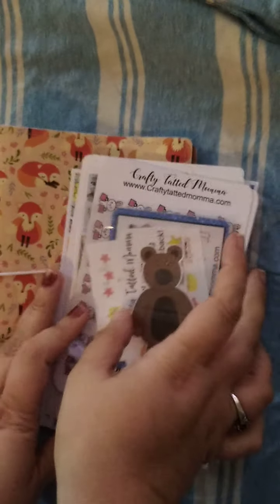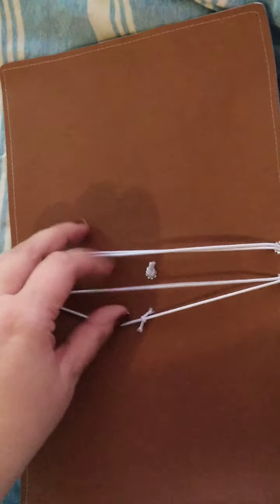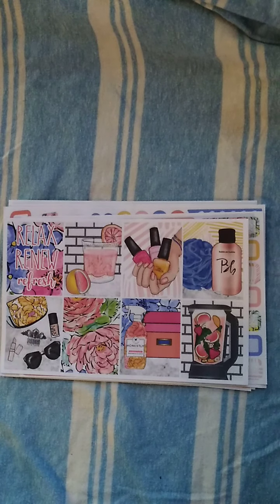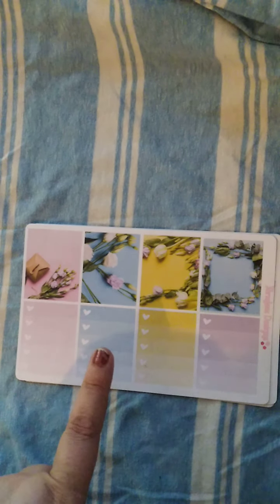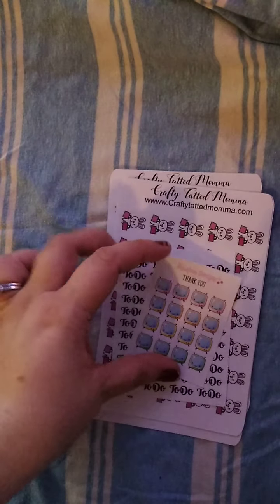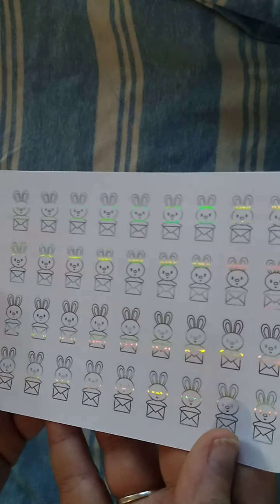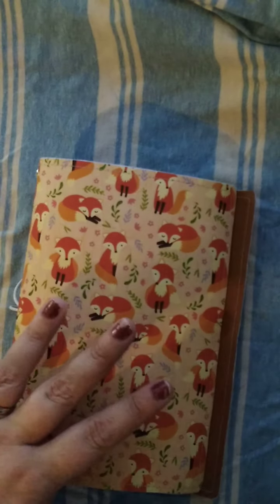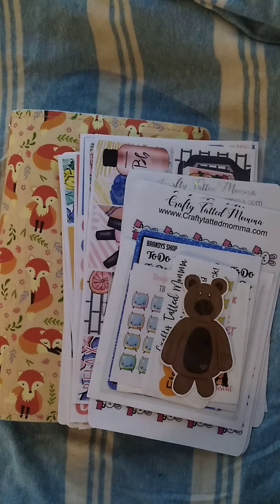GIVEAWAY!!!!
CLOSED

This is a giveaway with items from some of my favorite shops. For your name to be entered into the giveaway you must:

2. Like this video
3. Comment on the video whether you're team gold or team silver

You MUST do all 5 things in order to be entered into the giveaway. Good luck friends!!!